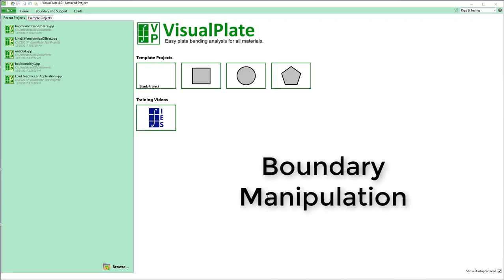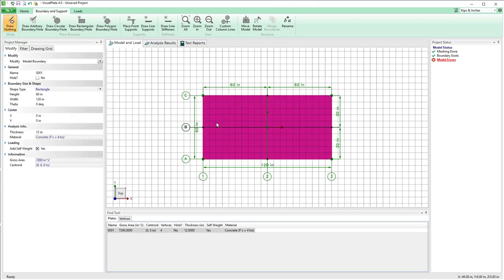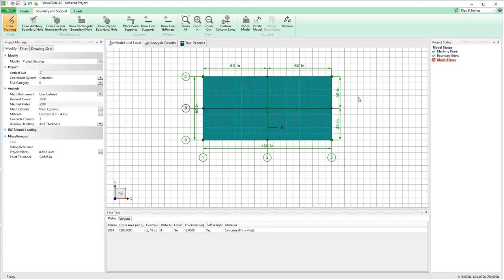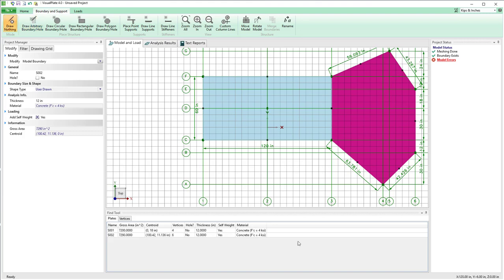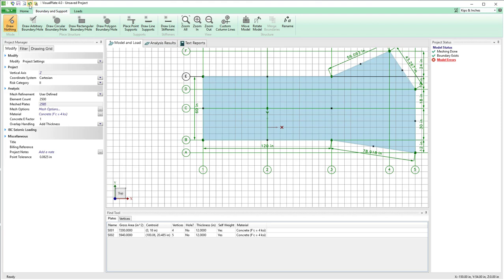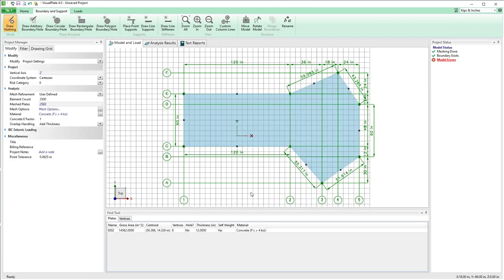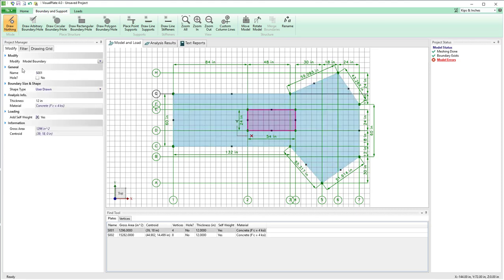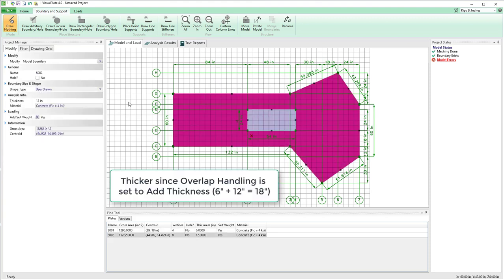VP: Boundary Manipulation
In VisualPlate, standard circular, rectangular, and polygon boundaries be created, or custom arbitrary boundaries can be drawn. Boundaries can be modified or designated to be a hole. When boundaries overlap each other the thickness of the overlapping part can be designated.